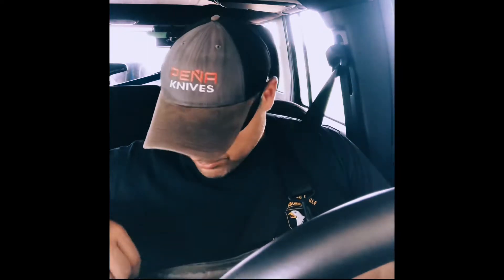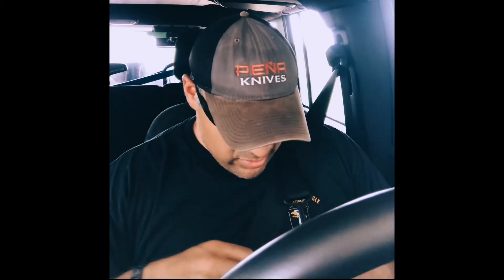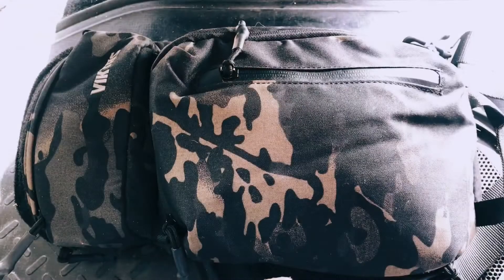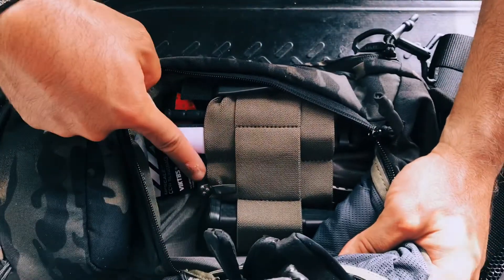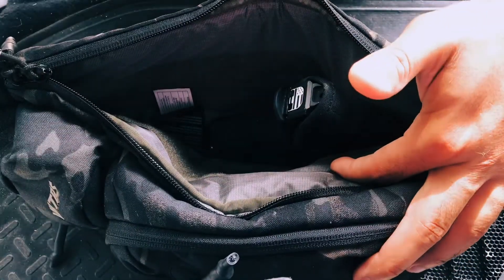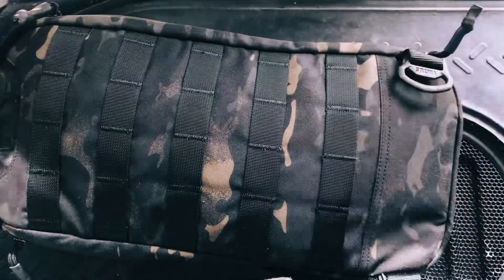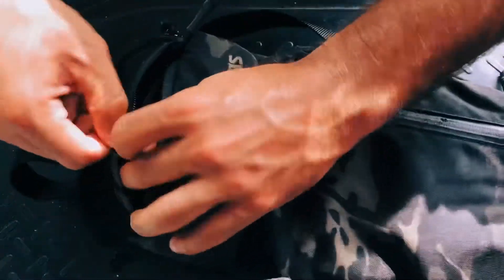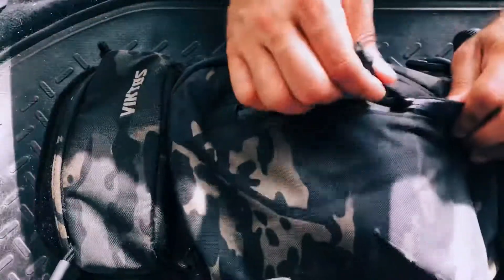Quick Look at the Viktos Upscale Sling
Short video to give you a quick look at the Viktos Upscale Sling.

Viktos Upscale Sling
Business End Customs P3C